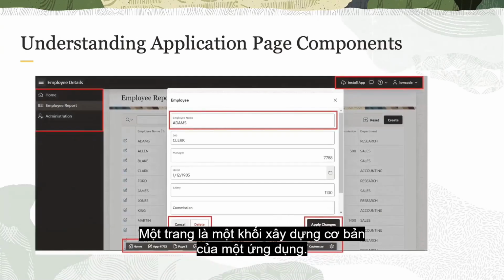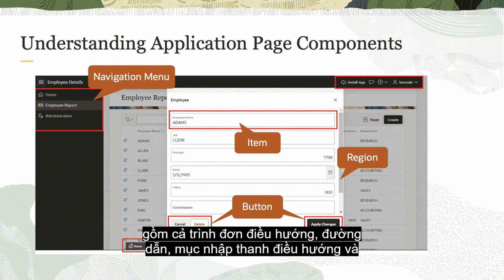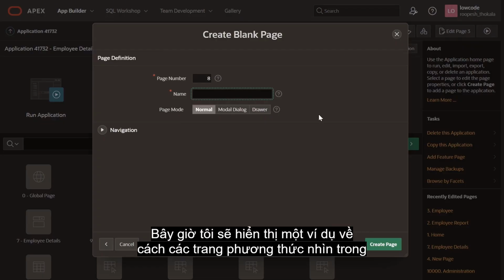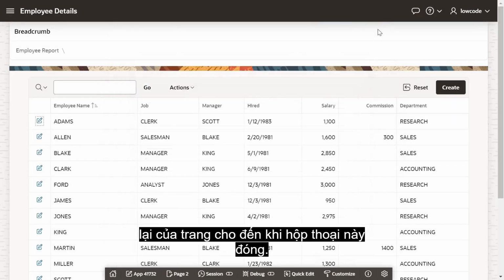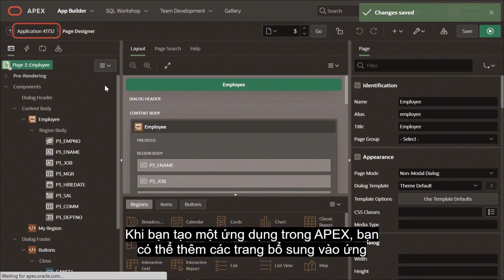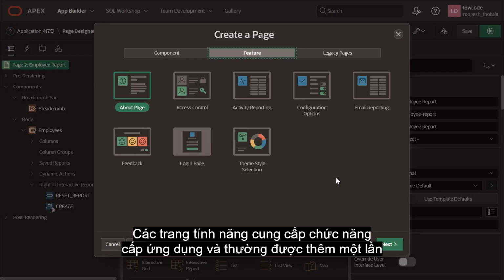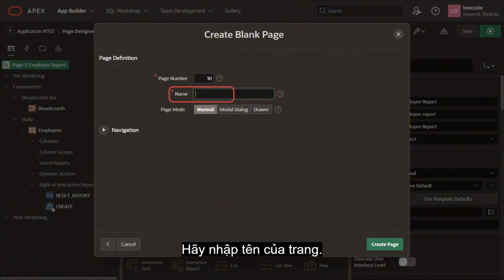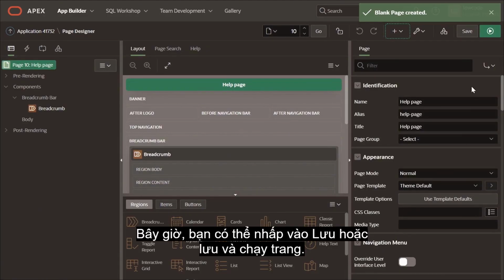Học Oracle Apex Cùng Tôi ( Phần 4.1 ).